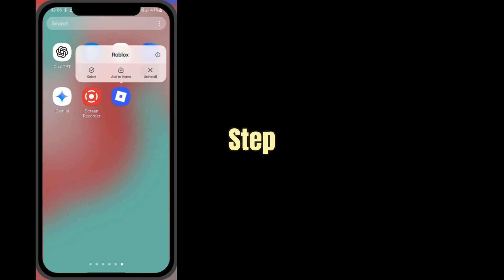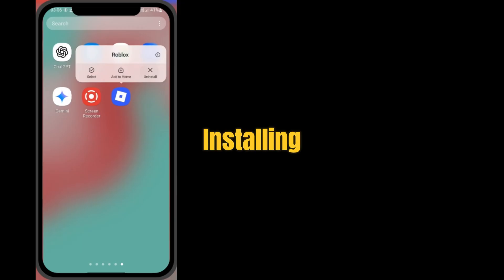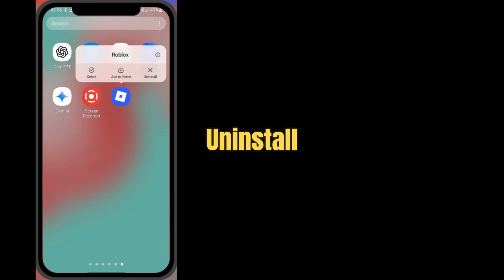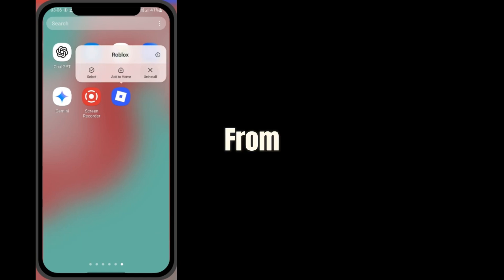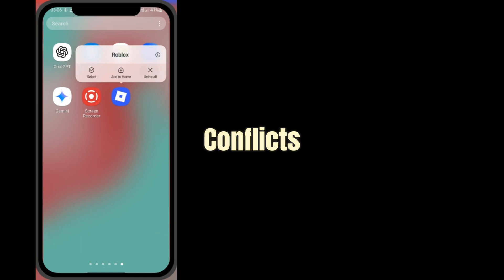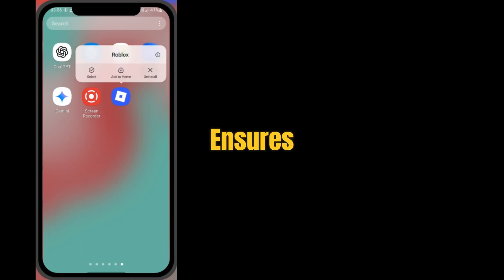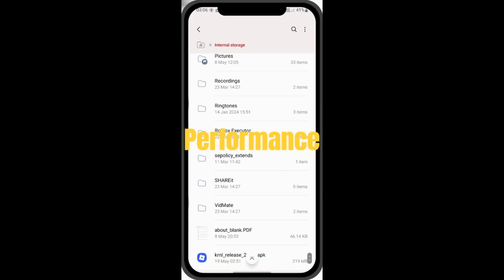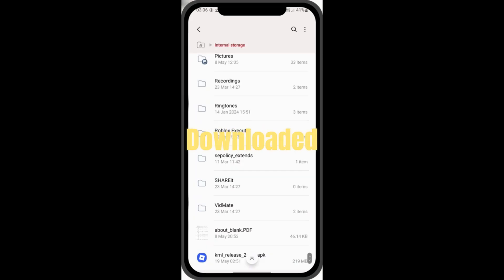KRNL Executor Mobile 2025 – New Update v673 | Best Roblox Executor Working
The wait is over — KRNL Executor v673 is now available for mobile , and it’s packed with powerful updates that make it the best Roblox executor in 2025 .

In this video, we’ll show you everything you need to know about the new KRNL Executor update , including:

✅ What’s new in version v673
✅ How to download and install KRNL on Android
✅ Bypassing link shorteners like Adf.ly or Sh.st
✅ Setting up KRNL with your Roblox game
✅ Why KRNL remains one of the most stable and secure executors for 2025
Whether you're a long-time user or trying KRNL for the first time, this guide has everything you need to get started with the latest and greatest version of KRNL Executor .